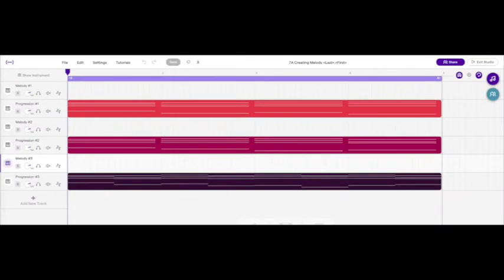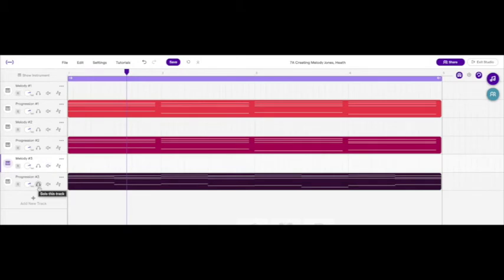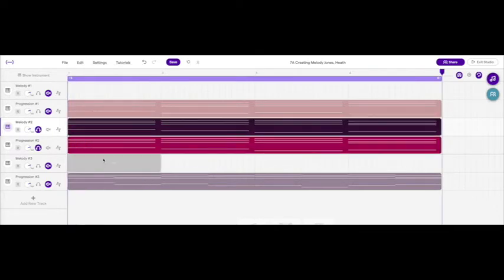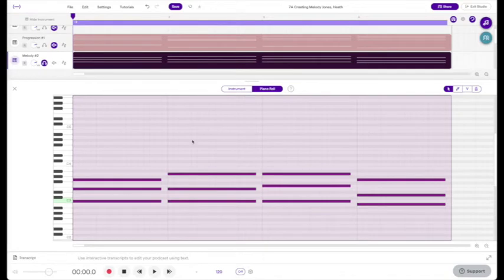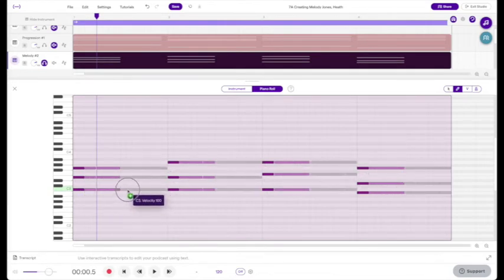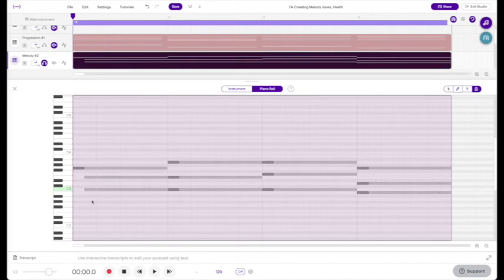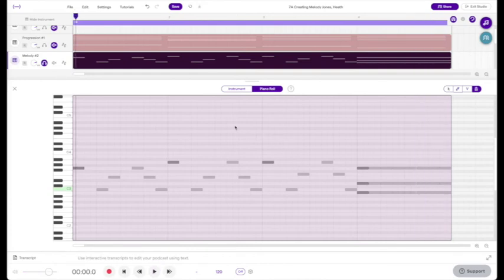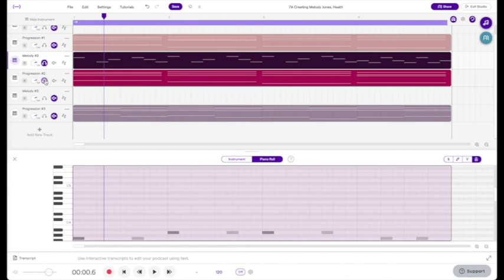Creating a Melody in Soundtrap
This is a video demonstration of the assignment. Students choose one of the three chord progressions, then create a melody using notes from the chords. This is part one of a multi-lesson unit on combining rhythm, harmony, and melody to create music.